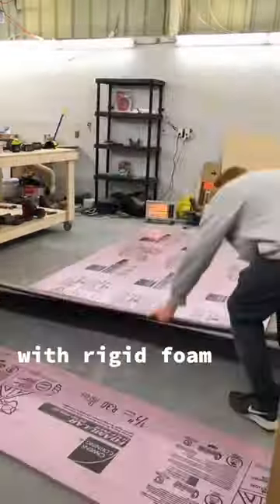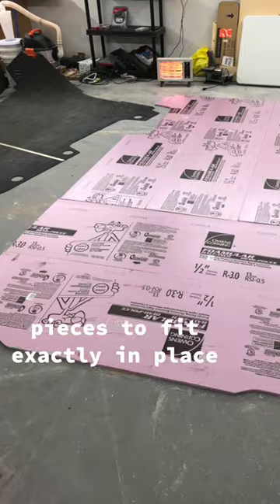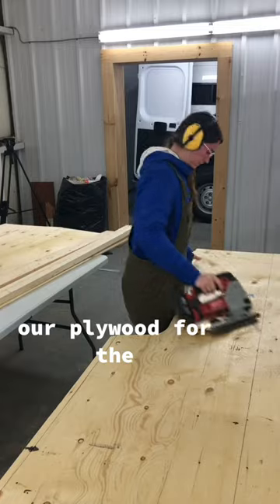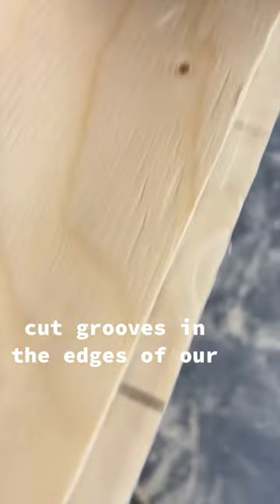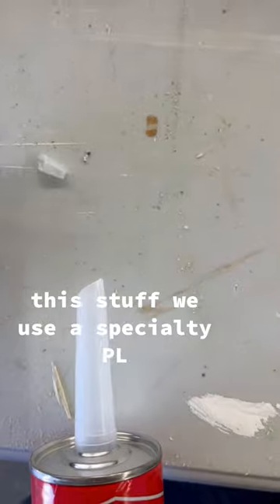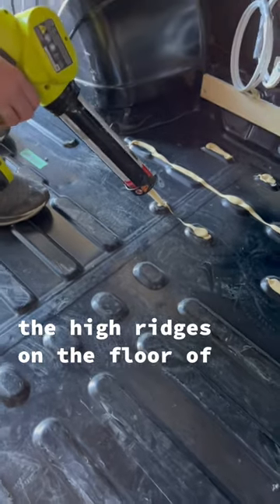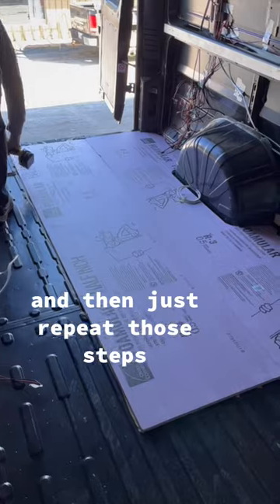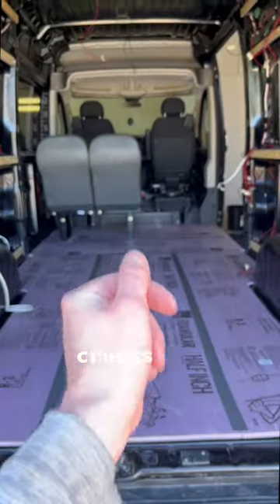🤔😲 Would You Try This In Your Van?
This is how we installed a floating subfloor in our newest campervan (part 1)

We've got a bunch more instructional and DIY videos on our channel including:

- Designing and building a U- Lounge seating for up to 6 people with custom upholstery (family van)
- A second pull out bed for family or guests
- Installing a large size skylight (moon-roof) over the bed for stargazing!
- Custom upper and lower cabinetry
- Complete off-grid solar electrical system
- Various lighting around the van and accent floor 'mood' lighting
- Kitchen with full-size stainless steel sink and instant hot water
- Installing propane in your van
- An outdoor shower
- Fantastic fan install